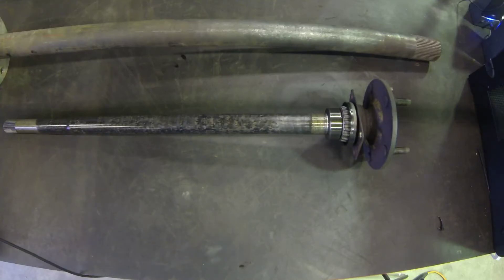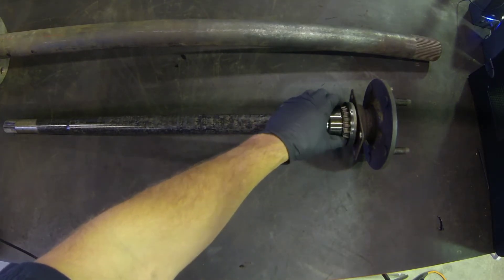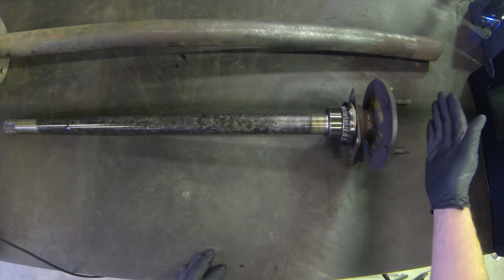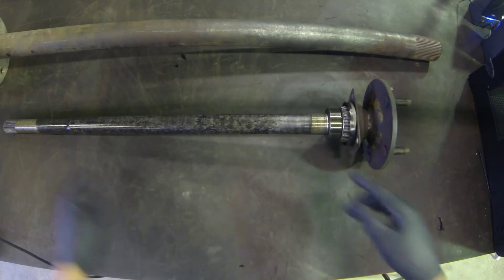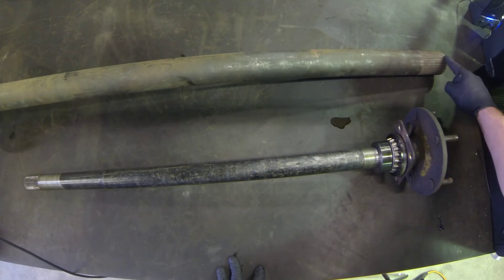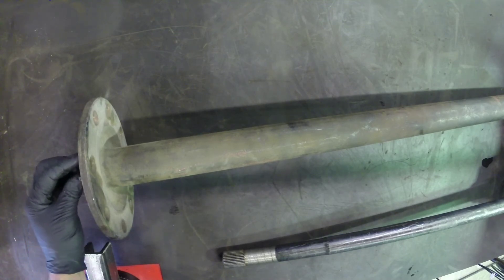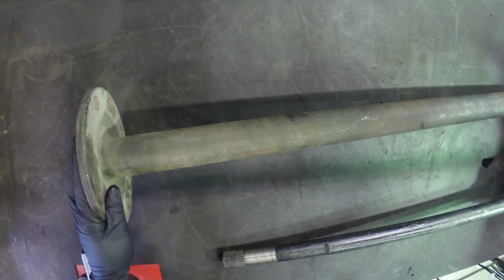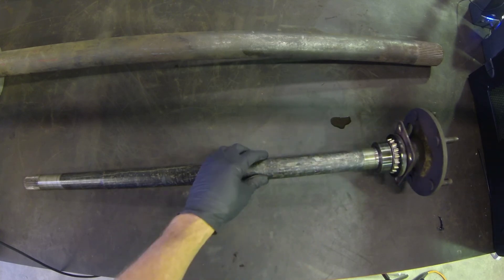Axle Fundamentals - What's the Difference between and Full and Semi Floating Axle Shaft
This video will explain the fundamental differences between a full and semi-floating axle shaft used on commercial and mobile equipment in the Heavy Equipment Industry.